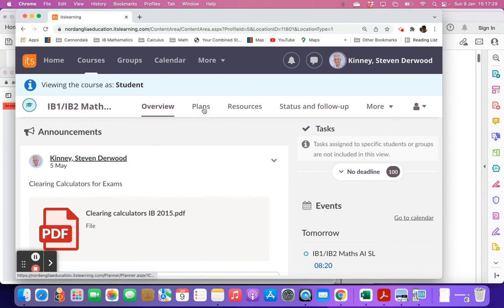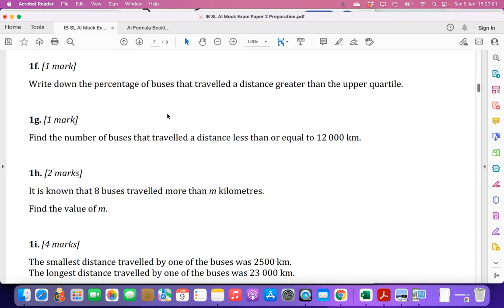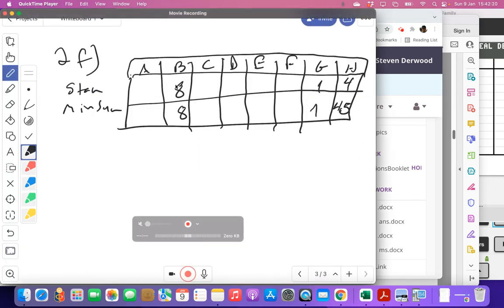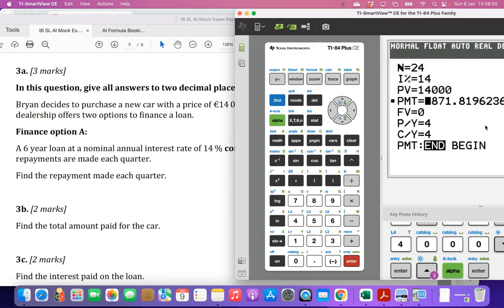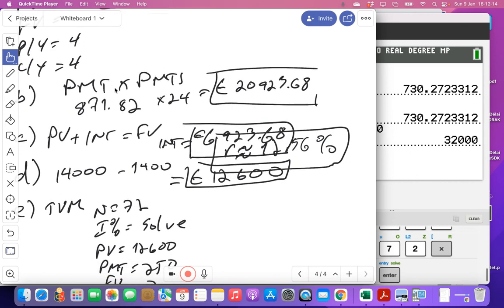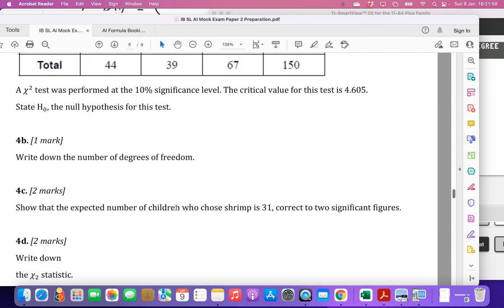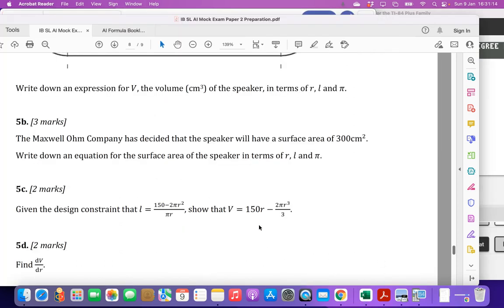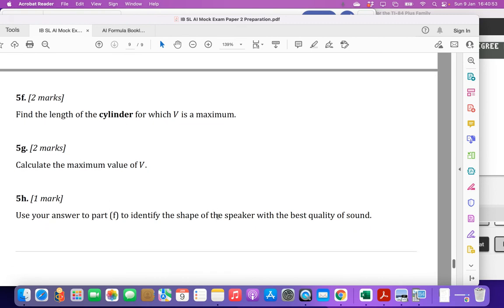IB SL AI Mock Exam Preparation Paper 2